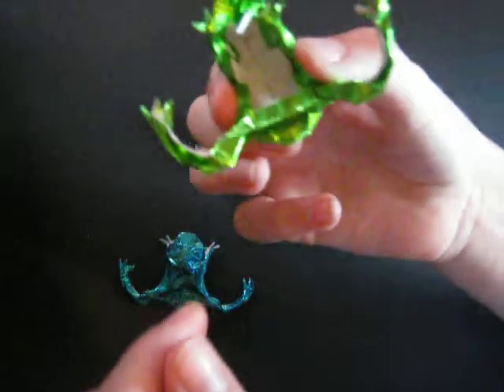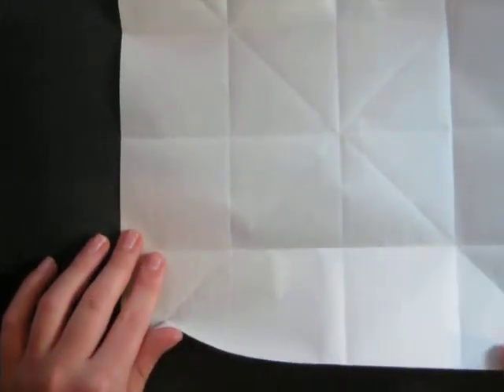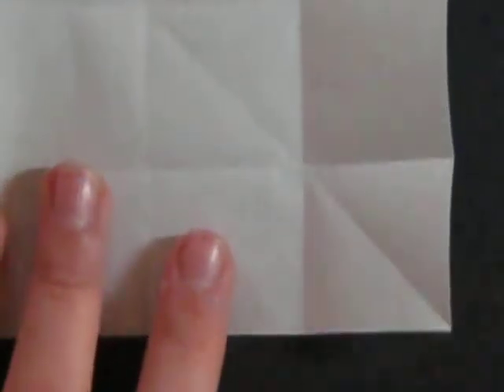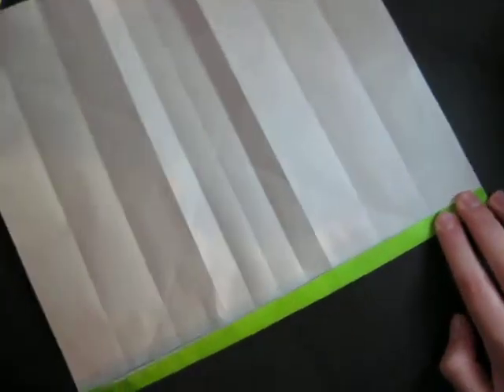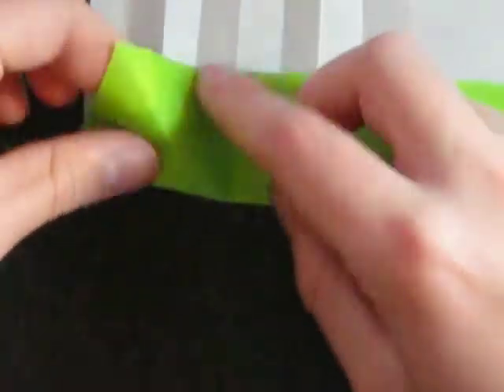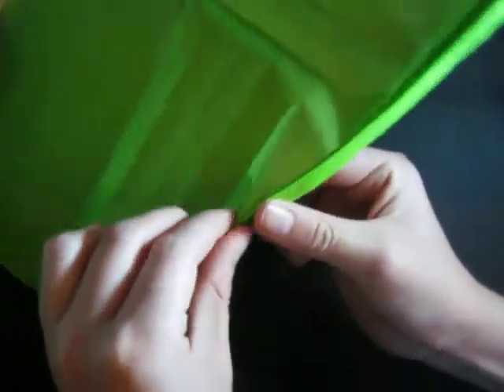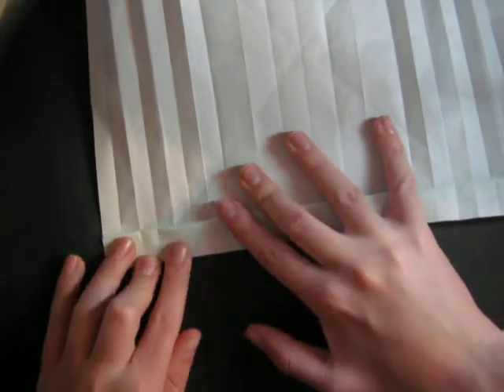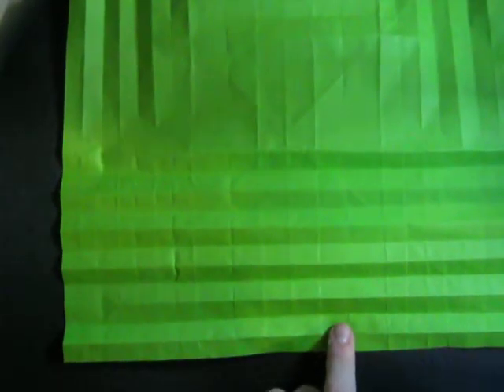Origami Frog Part 1 (Tutorial)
This is a very lifelike frog design that I designed not too long ago. It is made mostly using box-pleating, although there are a few swivel complex swivel folds.

Level: advanced
Paper size: at least 25 x 25 cm Tissue Foil (or wetfolding with kami)